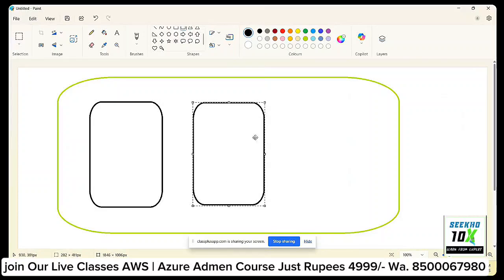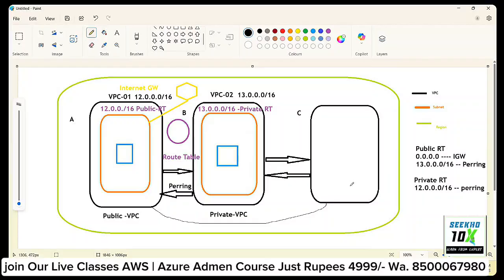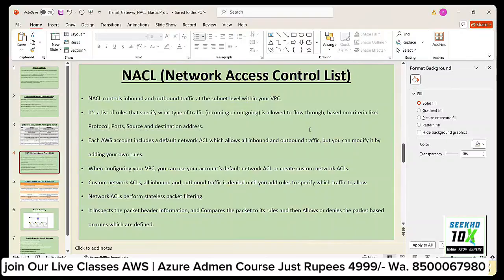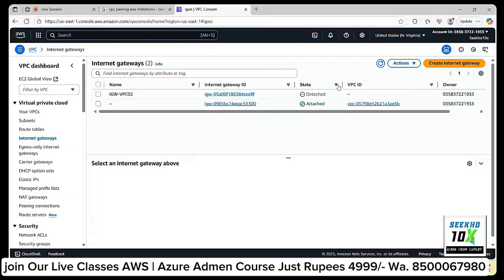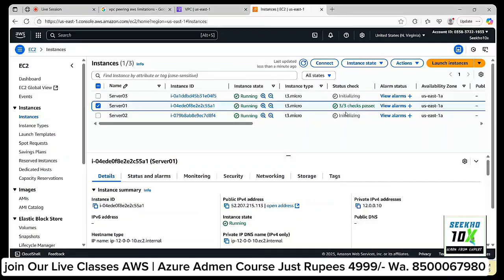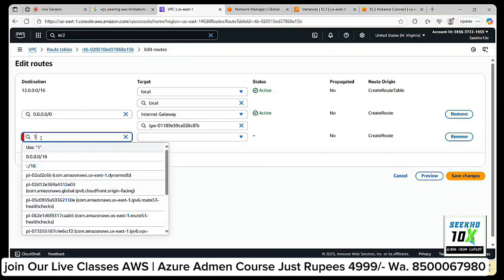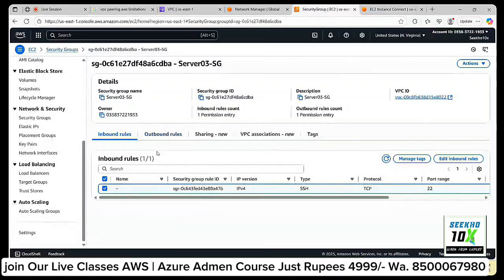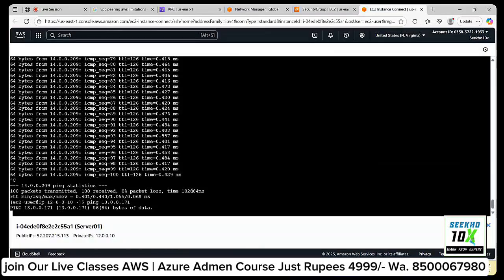(Day 21)Configuring Transit Gateway (Network Access Control List) in a cloud networking environment🚀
Welcome to this in-depth tutorial on Configuring Transit Gateway and NACL (Network Access Control List) in a cloud networking environment. 🚀

In this video, we will walk you through the step-by-step process of setting up a Transit Gateway for seamless inter-VPC and hybrid connectivity, along with configuring NACLs to secure your resources with stateless traffic filtering.

👉 What you’ll learn in this video:
✔️ What is a Transit Gateway and its role in modern cloud networking.
✔️ How to configure a Transit Gateway for multiple VPCs and on-premise integration.
✔️ Deep dive into NACL (Network Access Control List) — inbound/outbound rules and traffic control.
✔️ Difference between NACLs and Security Groups.
✔️ Real-world configuration demo for better understanding.
✔️ Best practices for cloud security and scalable networking.

This tutorial is designed for students, cloud engineers, IT professionals, and AWS/Azure/GCP learners who want to strengthen their knowledge of advanced networking concepts and hands-on implementation.

📌 By the end of this session, you’ll have a clear understanding of how to configure Transit Gateway for efficient routing and how to use NACLs to secure your VPC resources effectively.